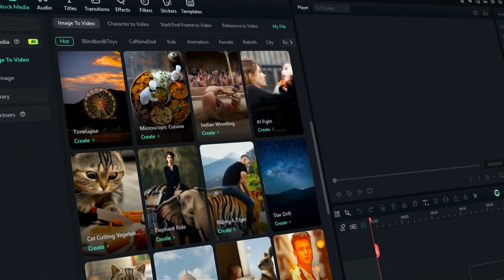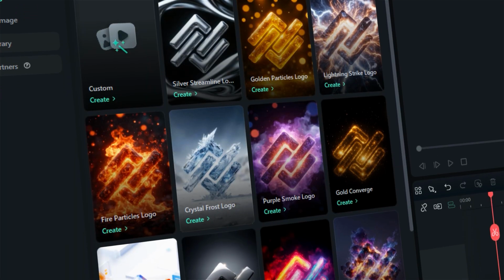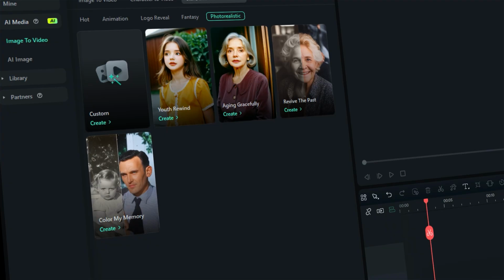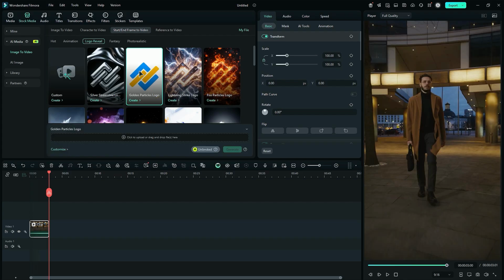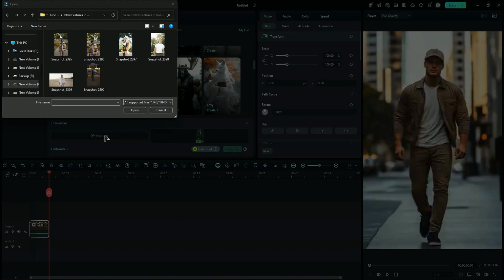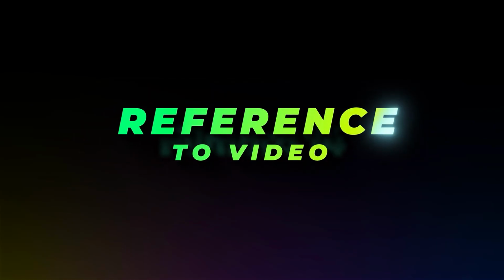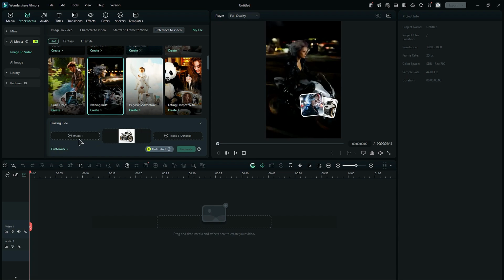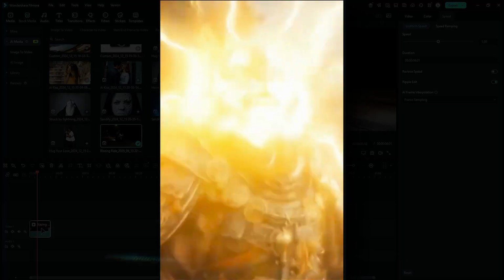Filmora 14 Image to Video Update: Create Viral Videos with AI (New Features Tutorial)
Filmora 14 just upgraded its AI Image to Video tool — now you can turn your static images or last video frame into stunning, animated videos in seconds!

🎬 In this tutorial, you’ll learn:

How to use the Start/End Frame to Video feature
Turn your logo or last video frame into cinematic endings
Use the Reference to Video tool to blend characters with dynamic scenes
Explore categories like Fantasy, Lifestyle, Photorealistic, and Logo Reveal
🔥 Make your videos stand out on YouTube, TikTok, Instagram, and more — no advanced editing needed!

0:00 Introduction
0:32 Frame To Video
2:40 Reference to Video